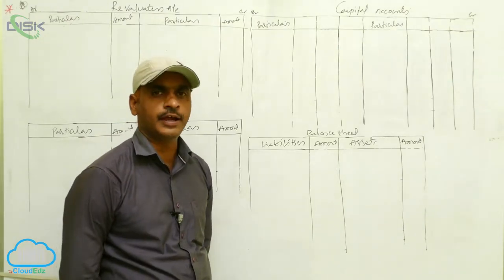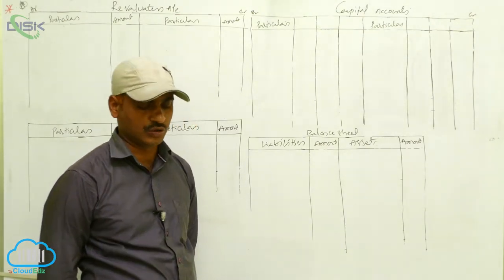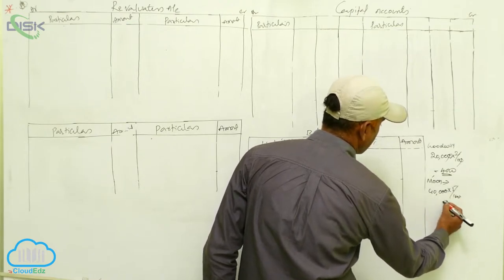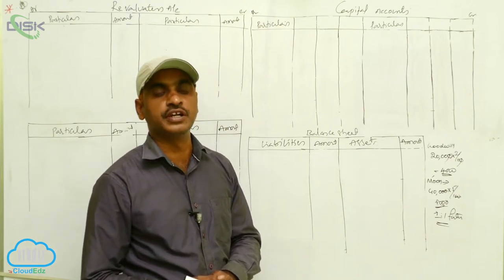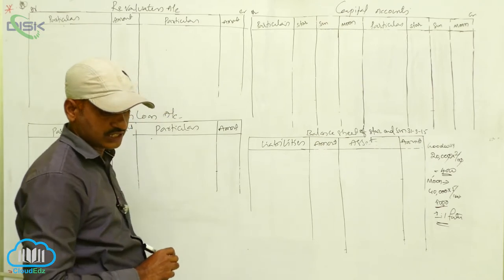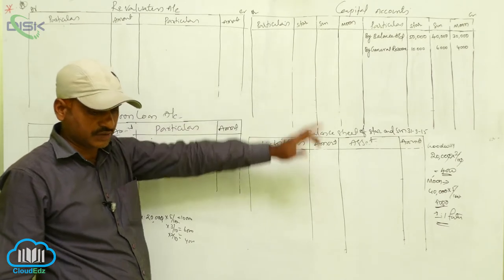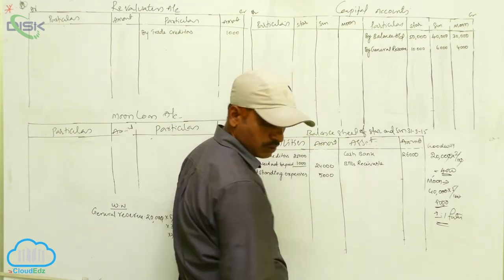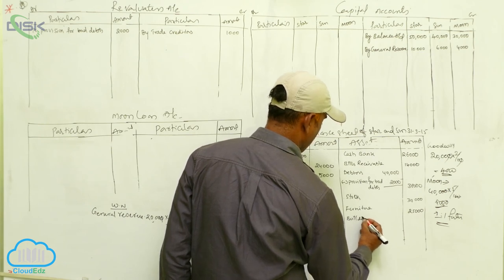Settlement of Amount due to the Retiring Partner || Retirement 3 || Disk Telangana